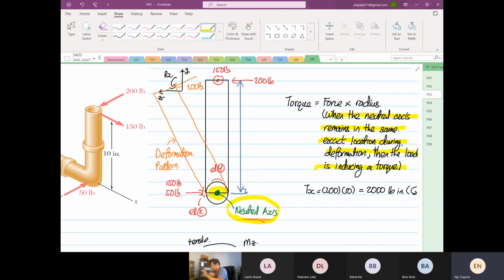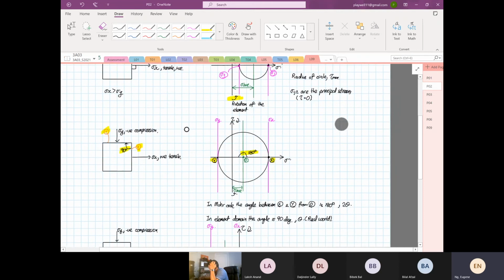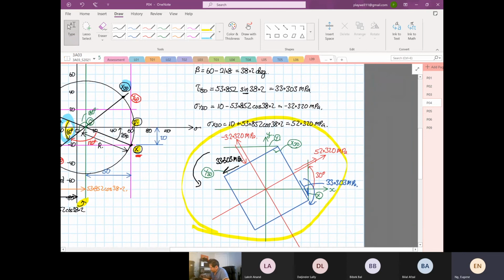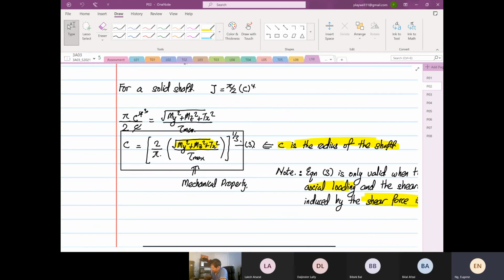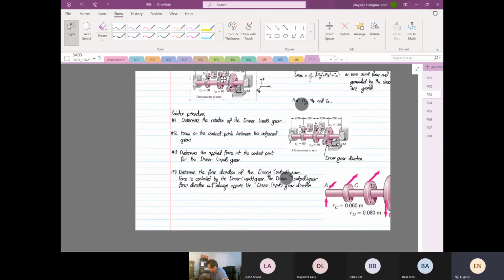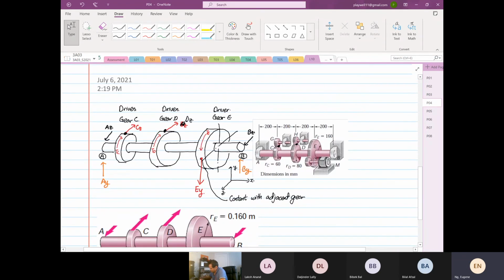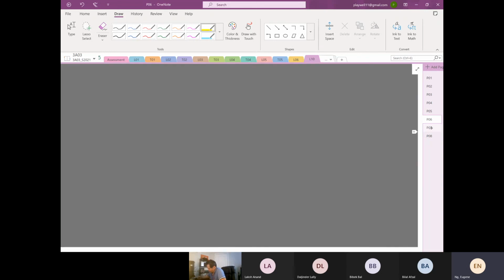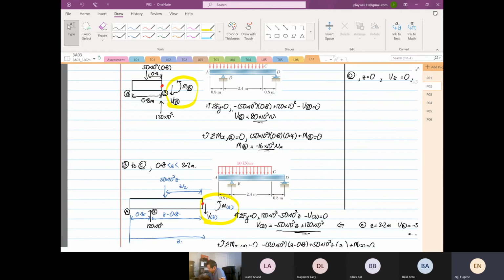T13 Revision P02